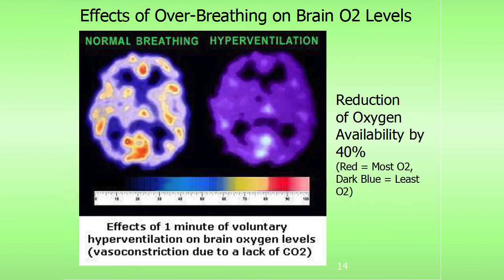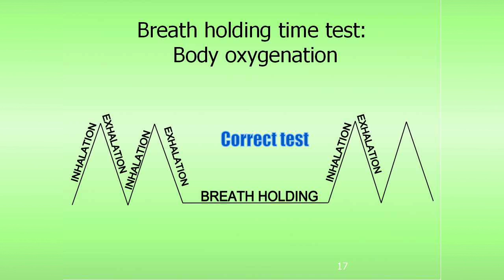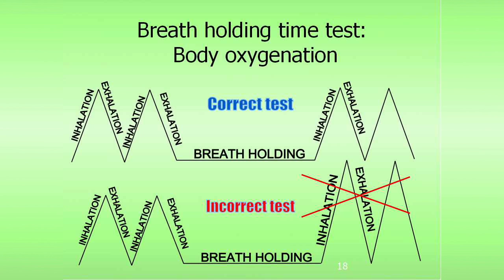Measuring Body and Brain Oxygen Levels (Devices and Simple DIY Test)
Measuring Body & Brain Oxygen Levels (and how to increase brain and body oxygenation naturally since your breathing is the main factor for oxygen transport to tissues and cells)

How much oxygen is in the body? And how can we test how much oxygen is in the body? Here is the link to the page that discusses this topic in more detail

Believe it or not, you don’t have to go to the hospital for an expensive test in order to get an idea of how much oxygen is in your body. (Of course if you are unwell and suffering, you should always go to the doctor for a check up) More about cell oxygen levels

As you may already know, using PET scans to measure body oxygen levels in the brain and other organs is probably the most common method used among doctors today. But when solely using these scans, it can be difficult to get a clear picture of your total body oxygen level.

This is due to the fact that the distribution of oxygen around our body is usually very inhomogeneous, or unevenly distributed, and can change from moment to moment depending on which part of the body needs the most oxygen at that time.

For example, the stomach and intestines would use a lot more of the body’s oxygen during digestion than at any other time throughout the day, so taking a scan with the intention of reading body oxygen levels at that time, could leave you with misleading results.

Fortunately, Dr. Buteyko – leading Soviet physiologist who was a Manager of the Respiratory Laboratory for spaceship research in the 1960s – did a wide variety of tests, measuring oxygen levels in the body tissues and their correlation to breathing. From these tests, he was able to create a much simpler test.

In this video, Dr. Artour Rakhimov is here to explain how Dr. Buteyko’s simple test works, and how anyone can do the test in less than a minute (on average – with the exception of deep-sea divers and the like).

In order to do this simple ‘Breath Holding Test’ or ‘Body Oxygen Test’ you will need to:
– Rest for 5 min. – To ensure that you are calm and that your blood pressure is at a ‘normal’ resting rate)
– While seated, begin to monitor your regular breath (trying not to change it from its usual pattern)
– When you are ready, and after an exhalation, pinch your nose and begin holding your breath
– Start timing your breath hold, from the second you pinch your nose
– Hold only until ‘first point of stress or discomfort’ – i.e. not for as long as you possibly can, that would be a very different number
– Then, release your nose, ensuring that your breathing pattern is the same as it was before the breath hold.

If you feel as though you are gasping for air after the hold, this means that your breathing pattern was disturbed. In this case, the number you counted was not your true CP (Control Pause or Body Oxygen Index) and you should repeat the test after 2 minutes.

This video is created by Dr. Artour Rakhimov, an international educator and writer, breathing teacher and trainer of practitioners, an author of bestselling Amazon books, and the creator of